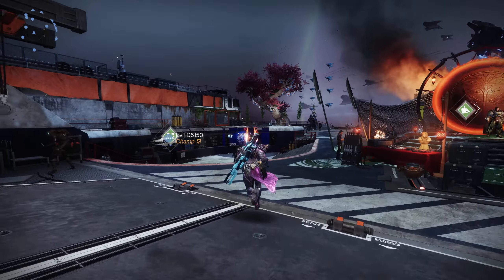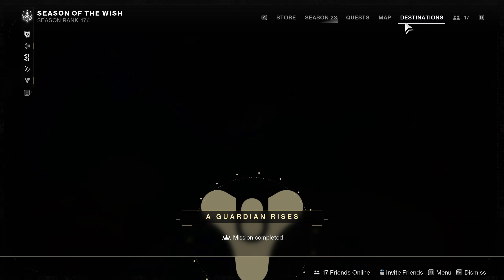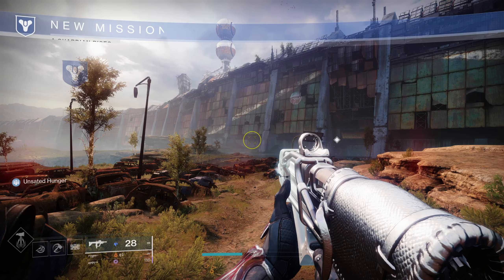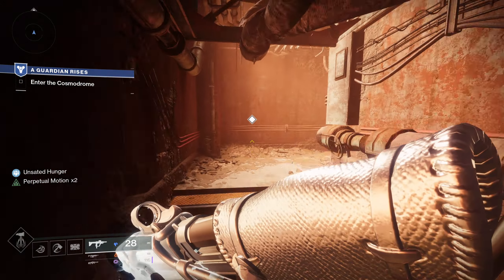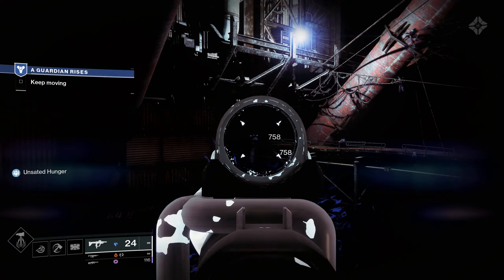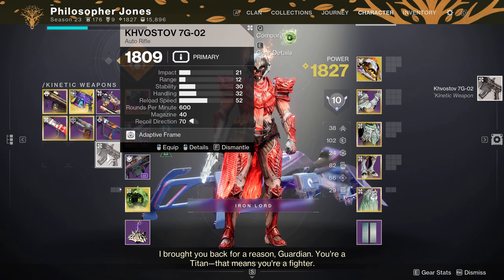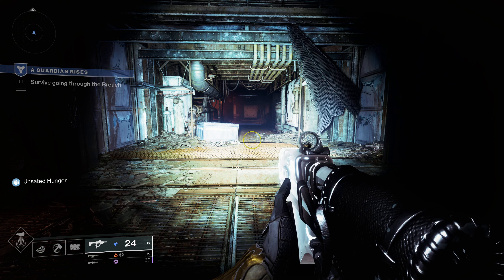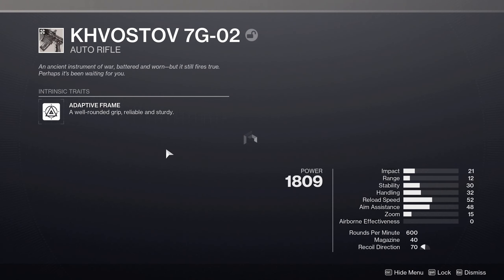How To Get A High Light Level Khvostov!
Welcome Ladies & Gentleman and witness me showing you how to get THE GOAT OF ALL AUTO RIFLES! . . . . THE KHVOSTOV! Hope you Enjoy :)